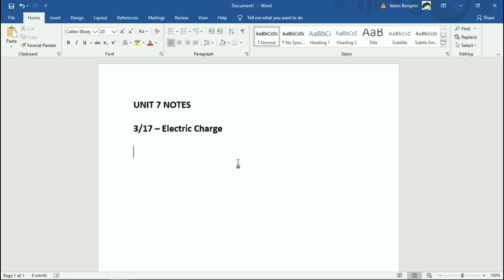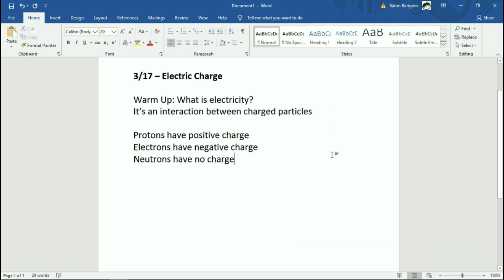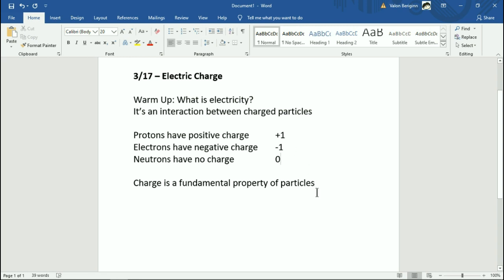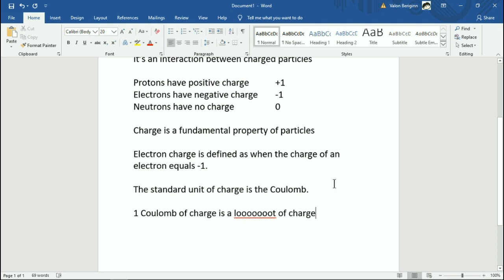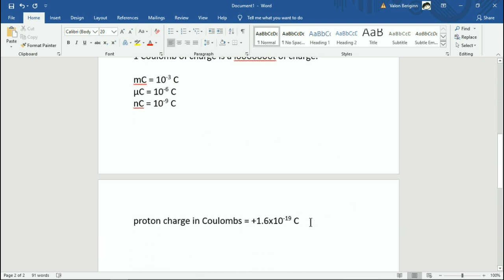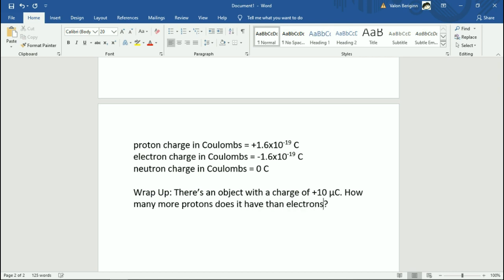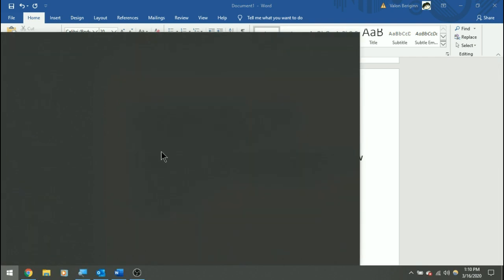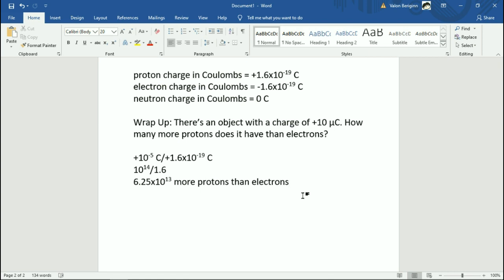3 17 Electric Charge